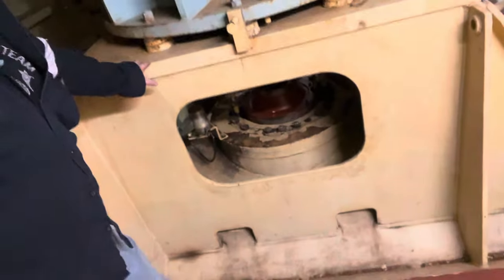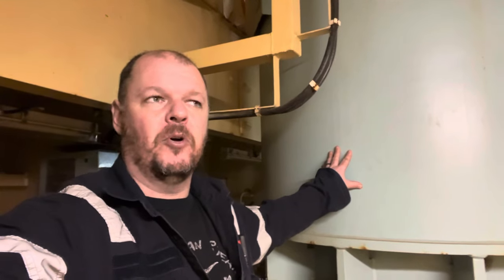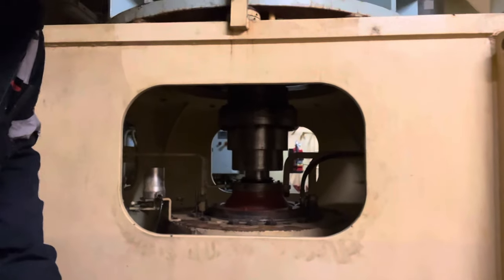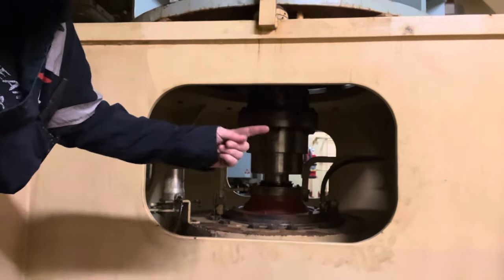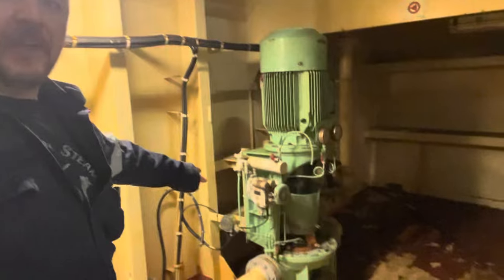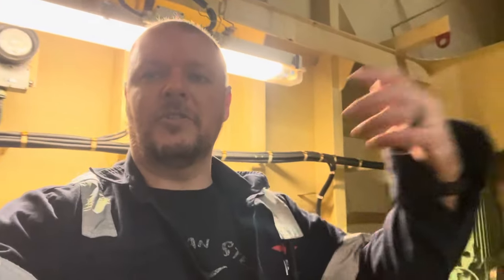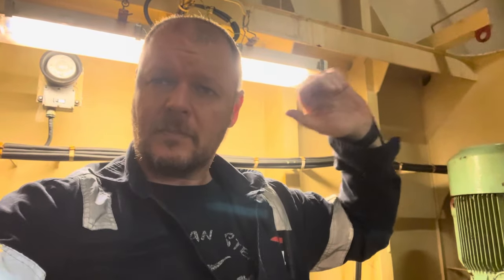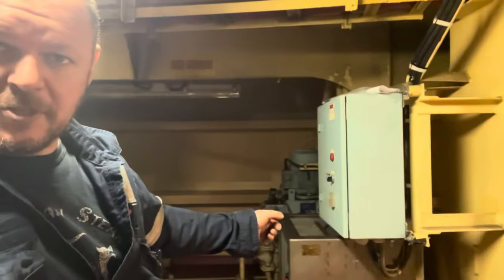Bow thruster of a large container ship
3500hp 3300v bow thruster of a 299m long large container ship